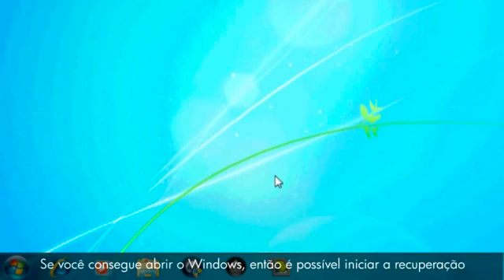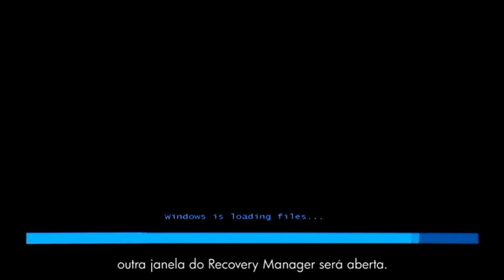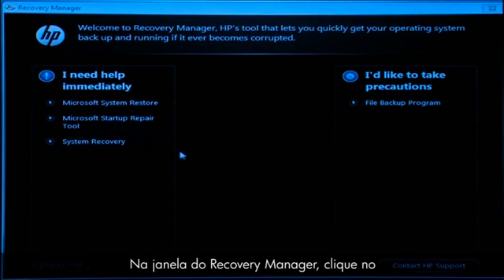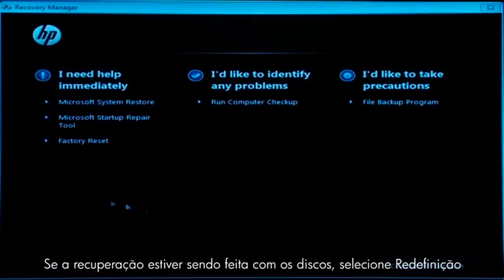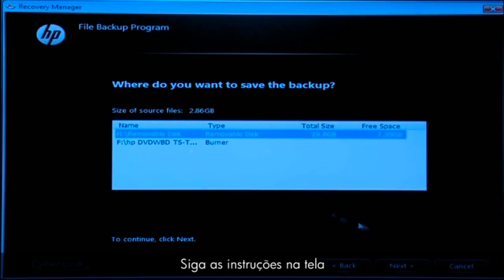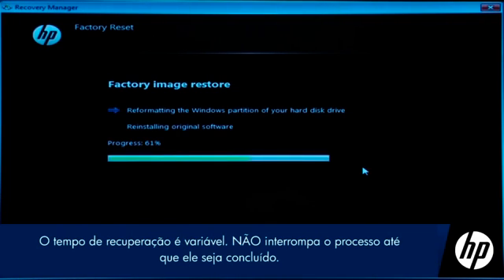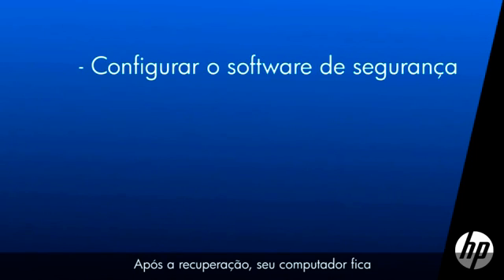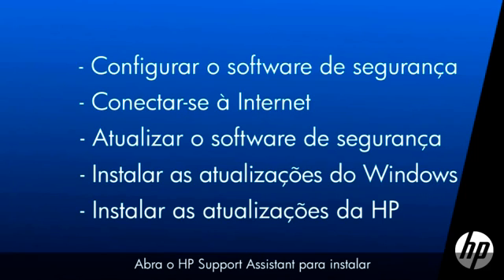Executar o HP System Recovery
Saiba como executar o HP System Recovery no Windows 7.